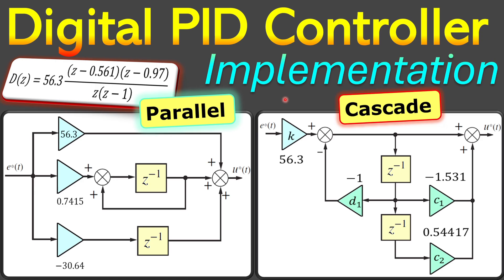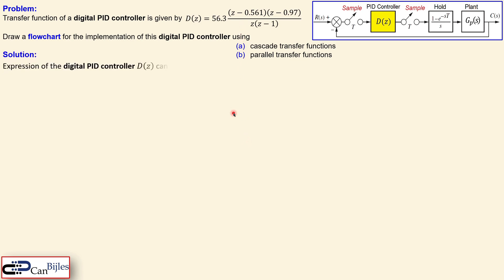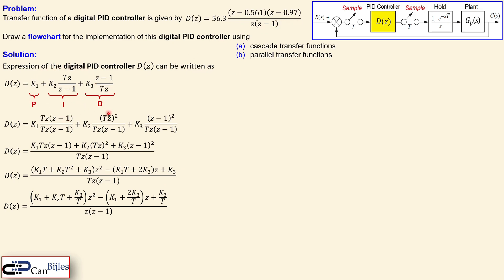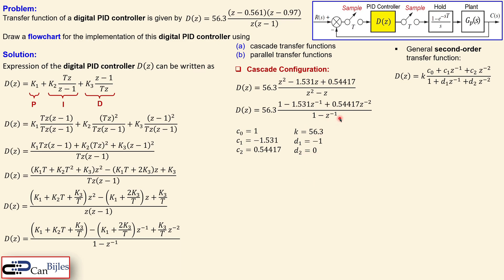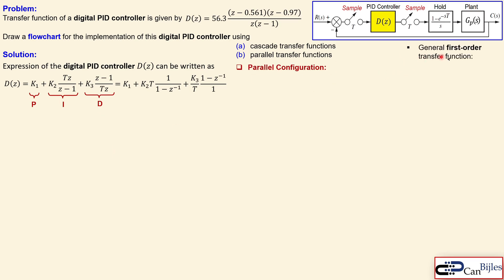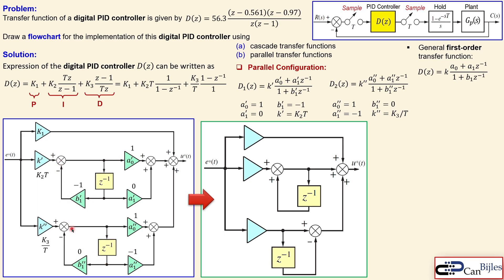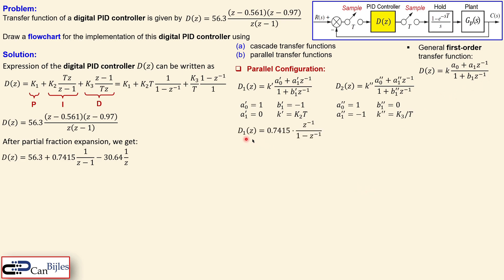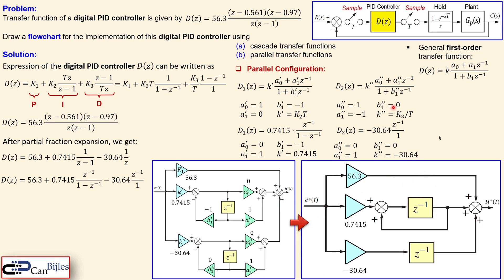Digital PID Controller Implementation 🌟 Cascade & Parallel Flowchart Configuration 💡 Example 6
In this video, we will discuss the implementation of a digital PID controller.  We will use cascade and the parallel configuration to create the flowchart of the digital PID controller.